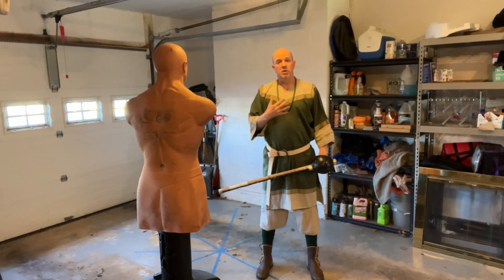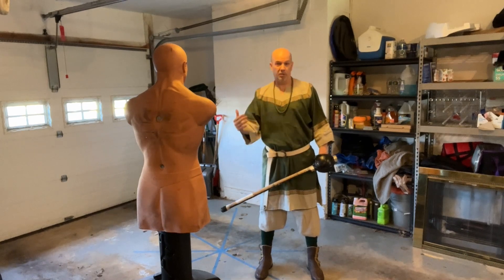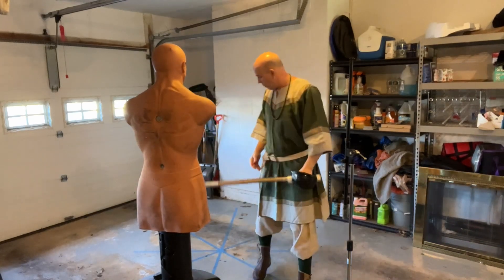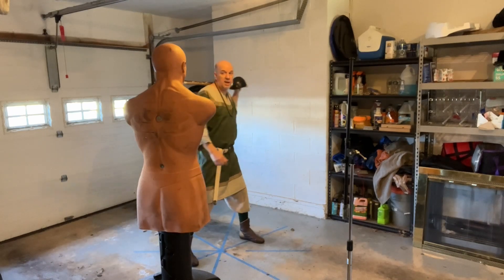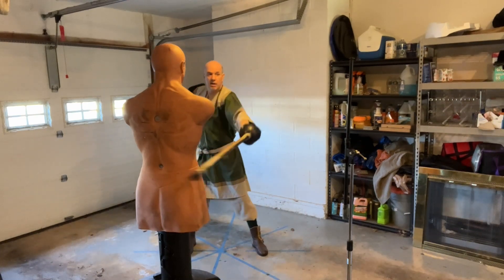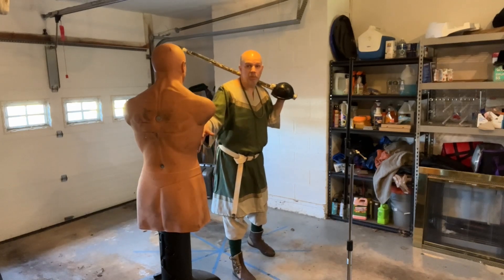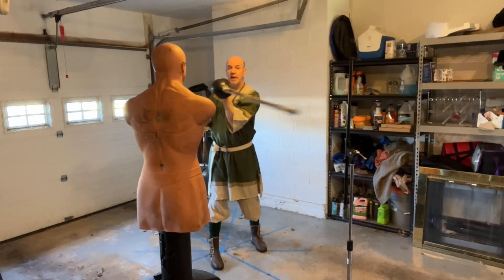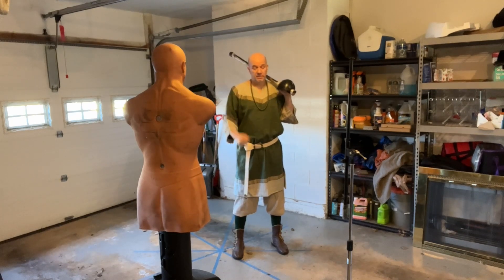SCATok Sir Bari Train to Throw Wrap with Off Hand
This video is part of the SCATok Heavy Fighting Playlist, the SCATok Sword and Shield Playlist, and the SCATok Two Sword Playlist.